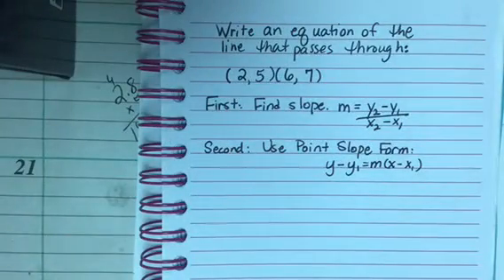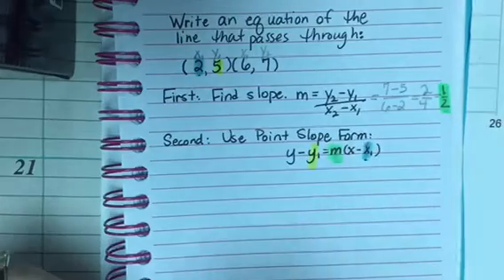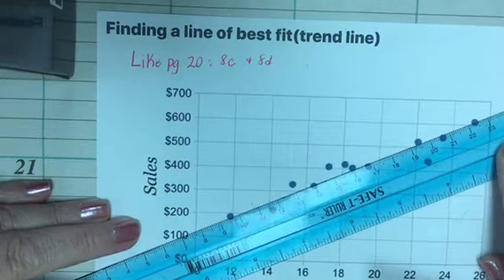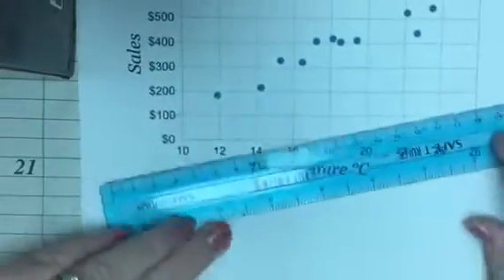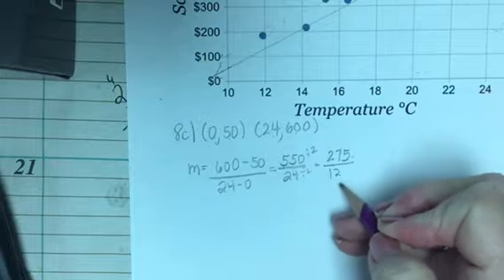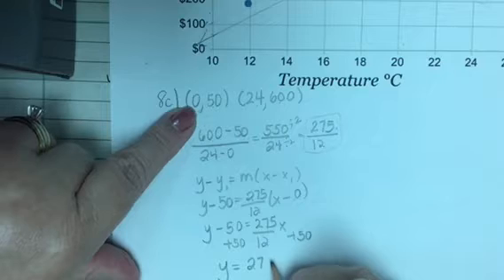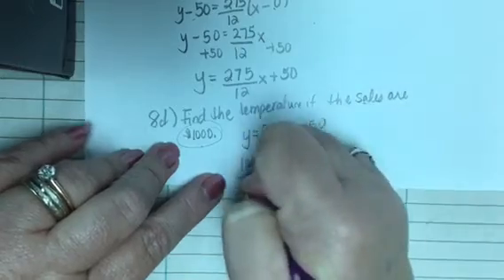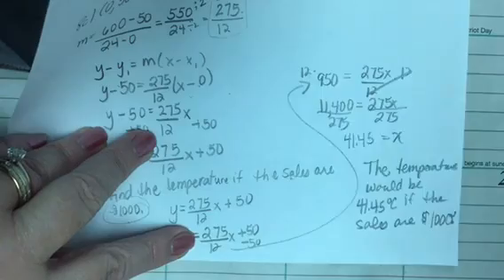Finding Line of Best Fit and Writing Equations Of Lines